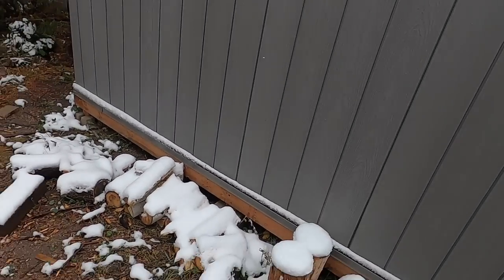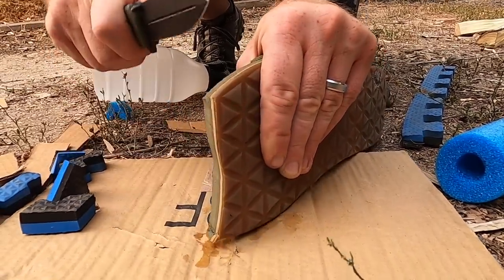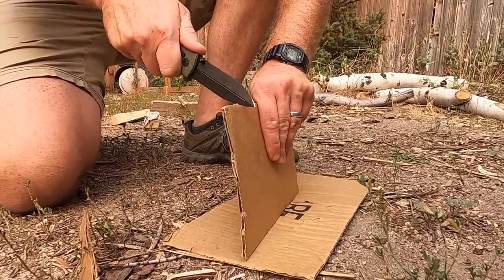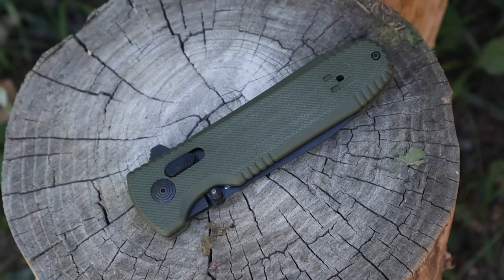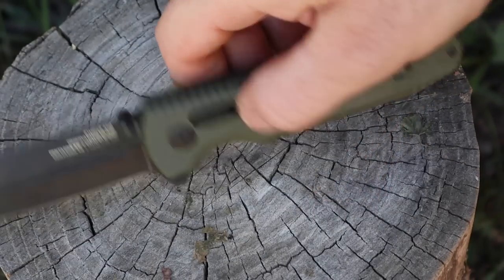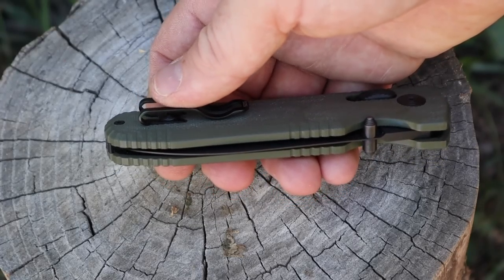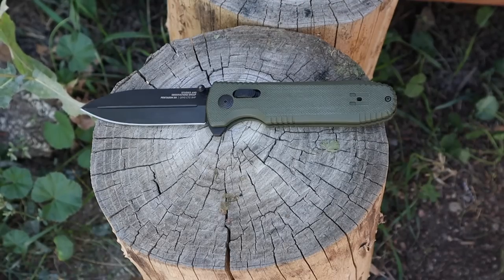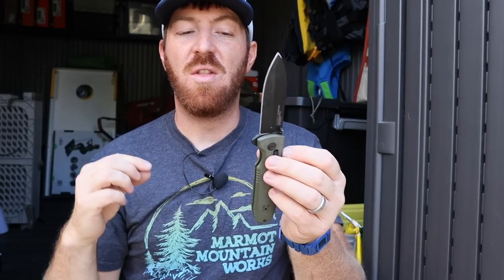SOG Pentagon XR: Can You Dig It?